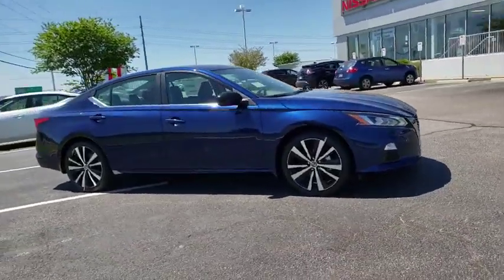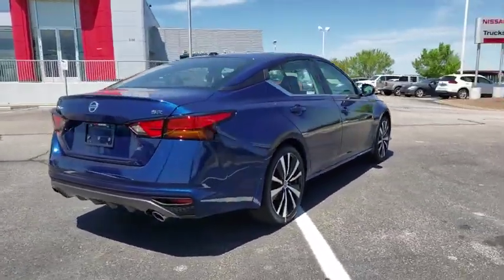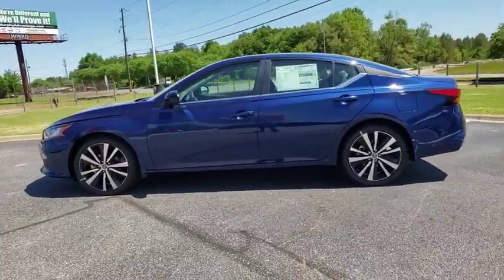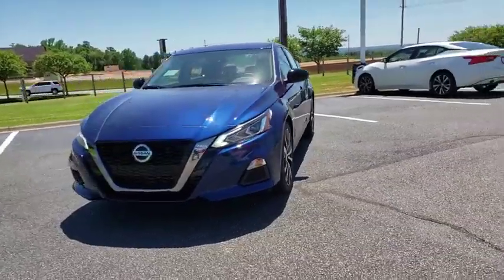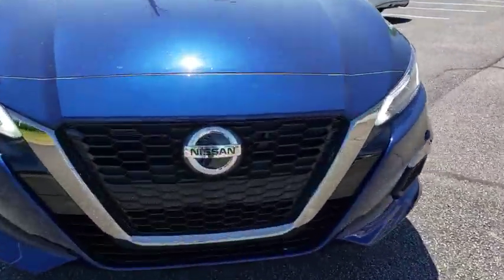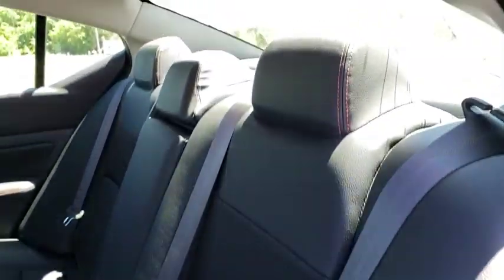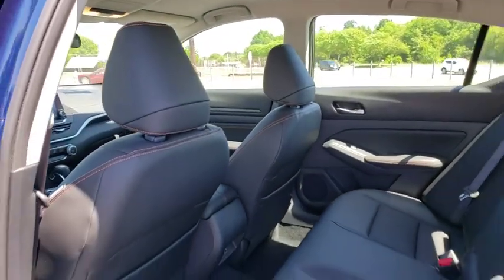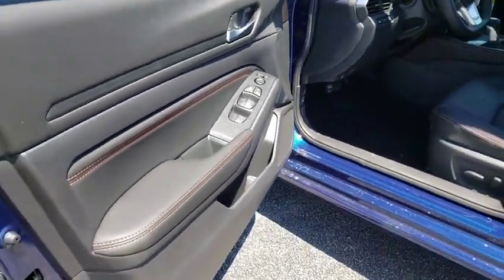2019 Nissan Altima Augusta, Martinez, Evans, Grovetown, Aiken, North Augusta, SC C214428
Deep Blue Pearl N 2019 Nissan Altima available in Beech Island, South Carolina at Bob Richards Nissan. Servicing the Augusta, Martinez, Evans, Grovetown, Aiken, North Augusta, GA area.

Deep Blue Pearl 2019 Nissan Altima 2.5 SR FWD CVT with Xtronic 2.5L 4-CylinderbrbrThis Vehicle qualifies for Complimentary 10 Year 250,000 Mile Limited Power Train. Huge Value! See Dealer for Details. 27/37 City/Highway MPG Price includes all rebates: $500 - Nissan Customer Cash - 2019 Altima SER. Exp. 04/30/2019, $1,500 - Nissan Customer Cash - National. Exp. 04/30/2019